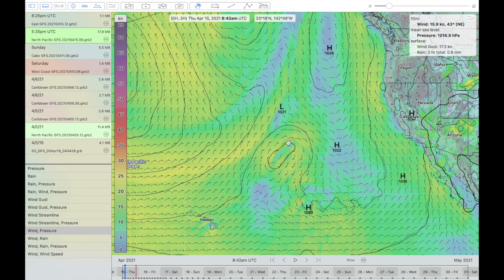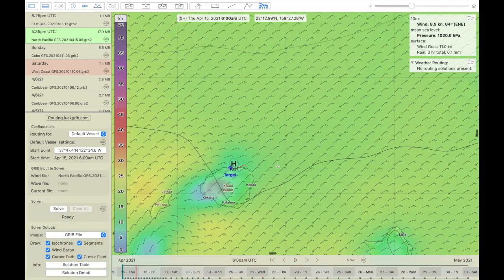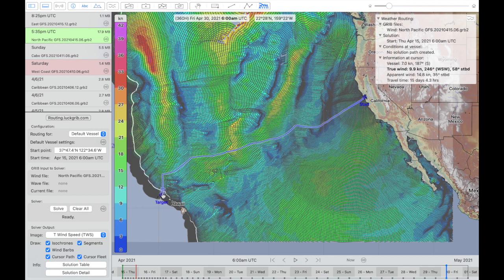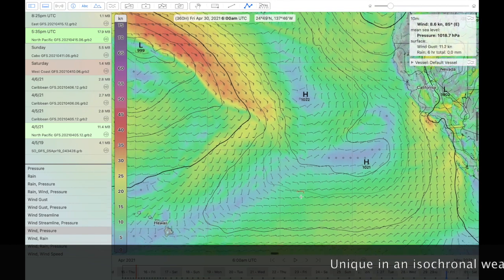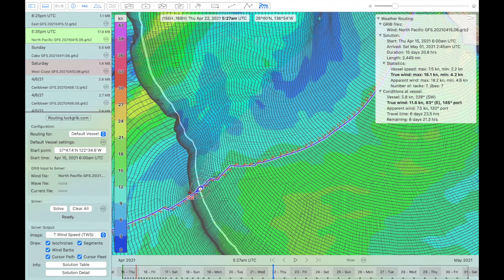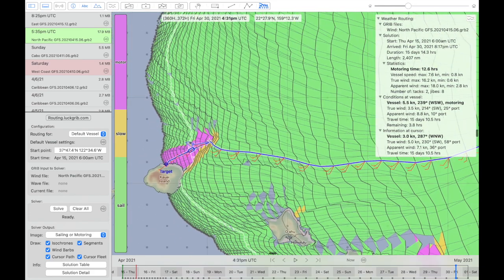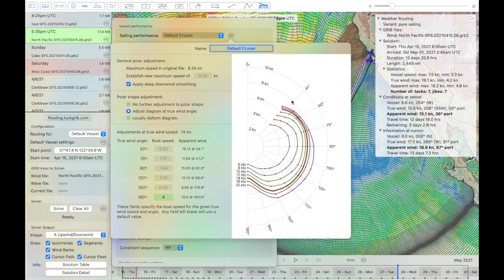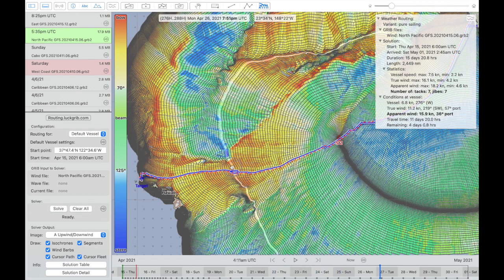LuckGrib weather routing - Mac getting started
This video is a demonstration on the Mac, of using weather routing for a sample ocean passage.  Some time is spent analyzing weather, examining the isochrones to see what they are saying, and then generating paths and looking at those.

The goal of LuckGrib is to improve your understanding of the weather systems, not to tell you what path you must follow, as the video explains.